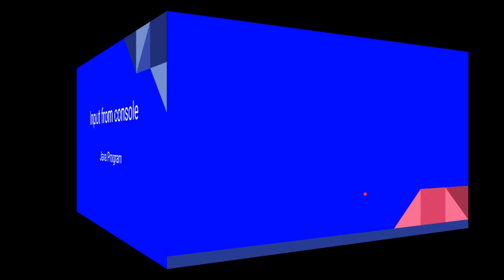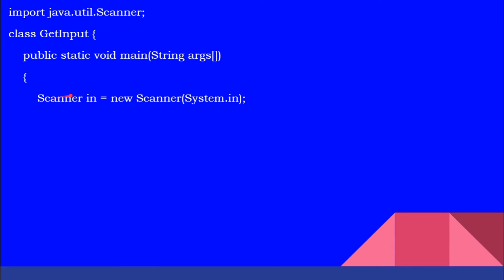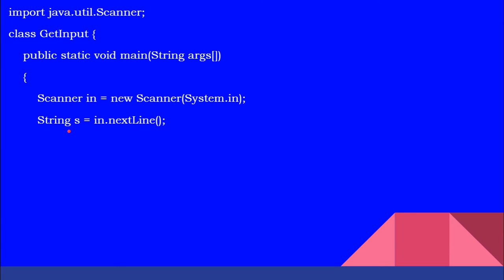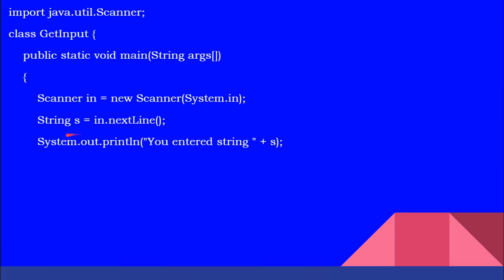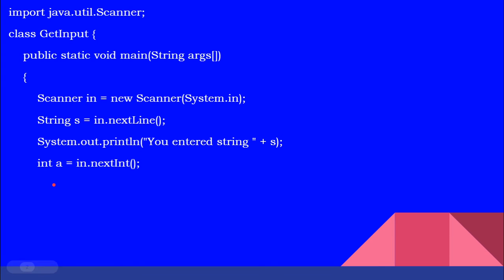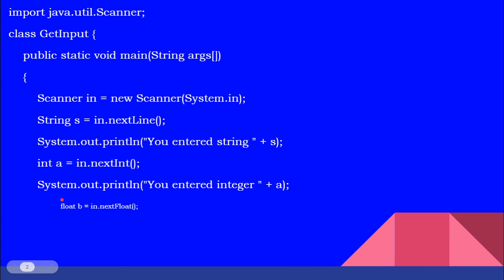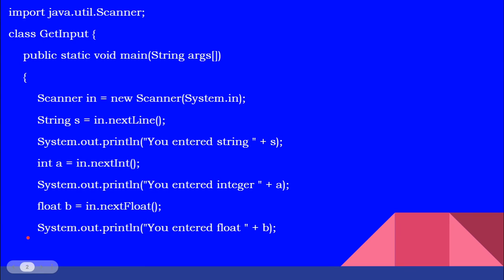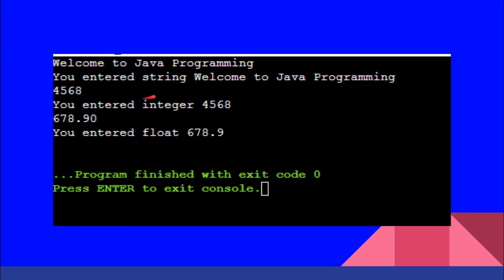Console input of various different data types